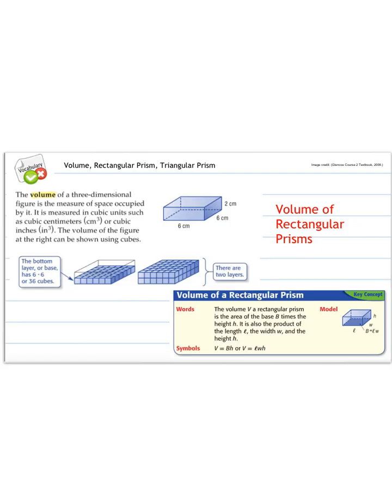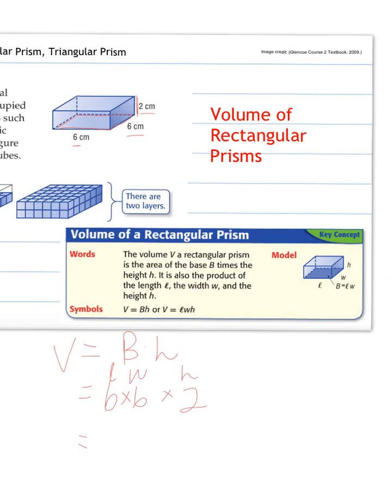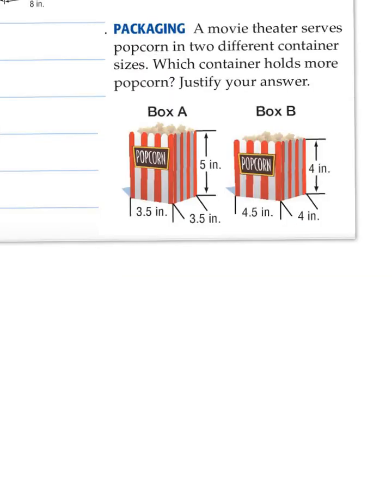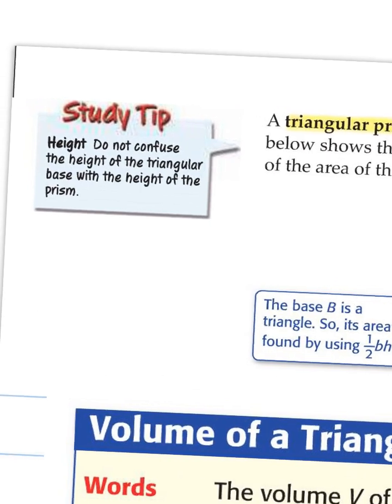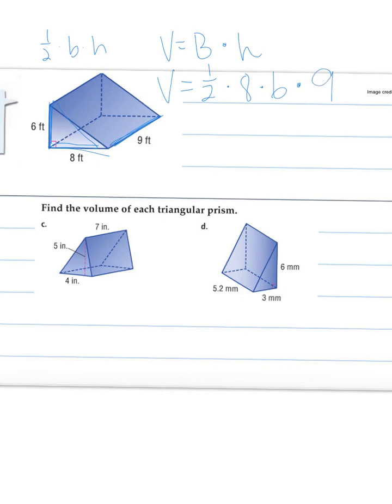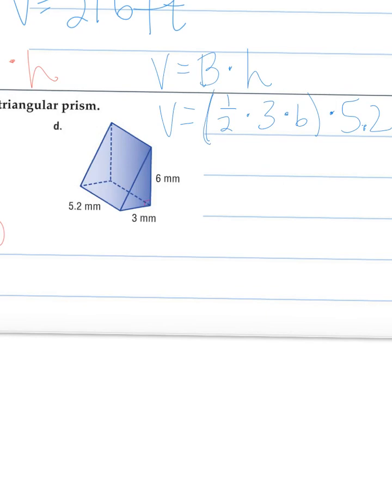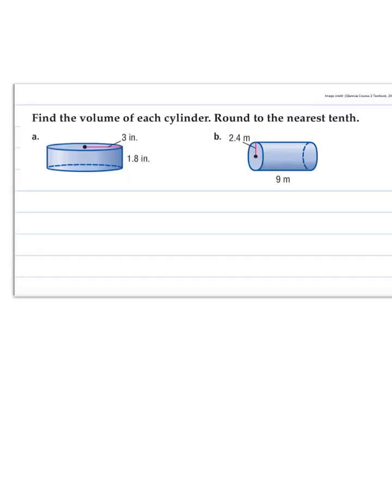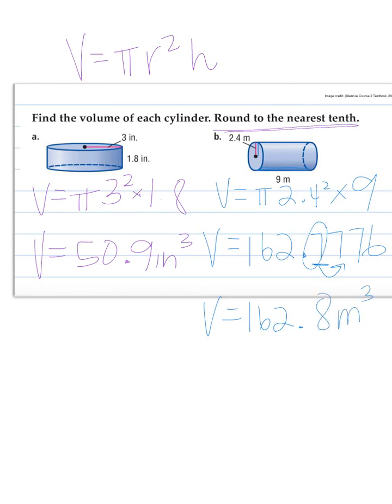11-9/11-10 Volume of Prisms and Cylinders